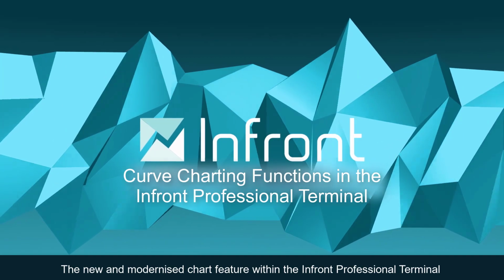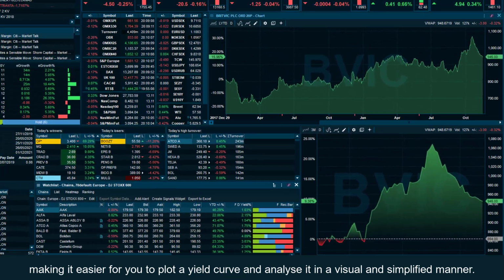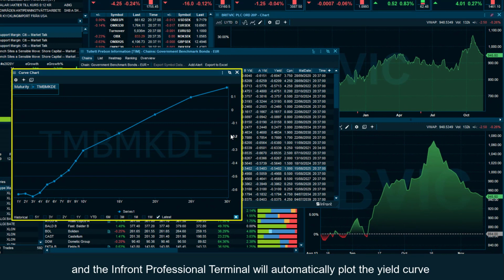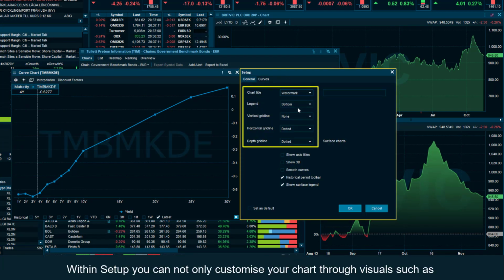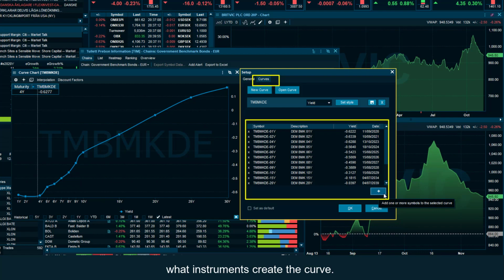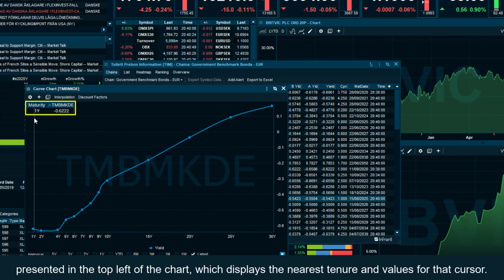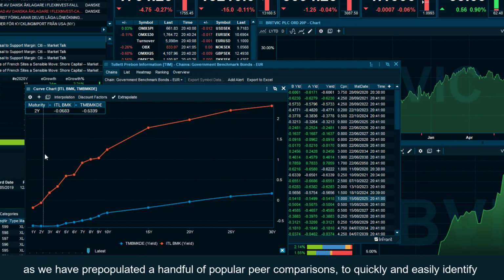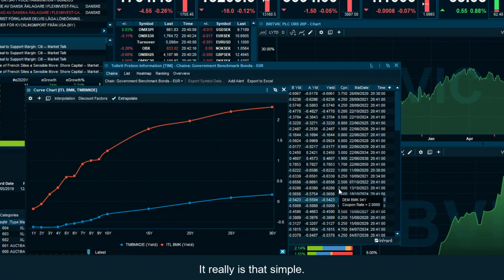The New Curve Chart Function in the Infront Professional Terminal - Feature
Discover the new Curve Chart function and how to navigate the menu icons, now included within the Infront Professional Terminal.
Easy access toolbars and peer comparisons make streamlining your work easier!